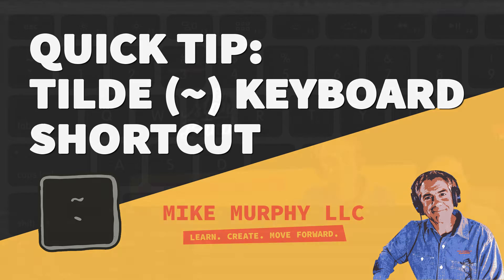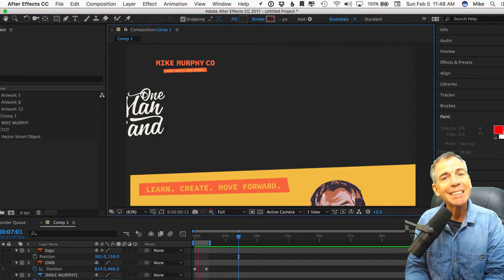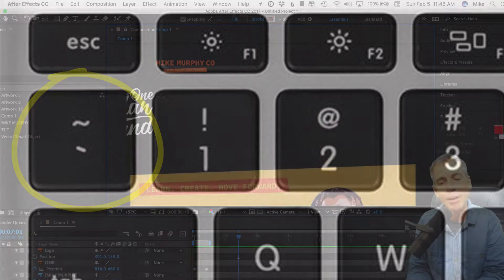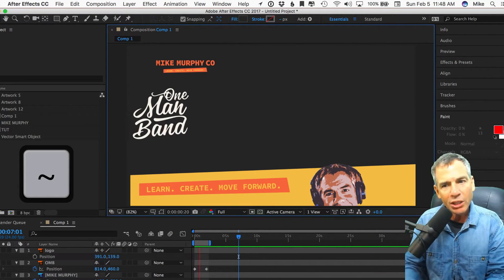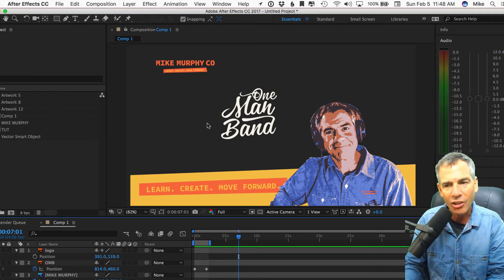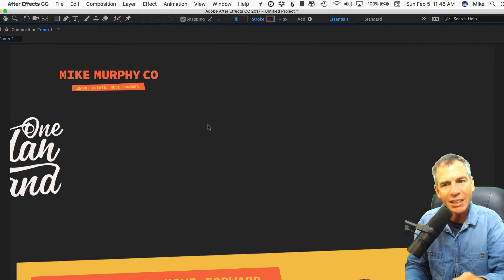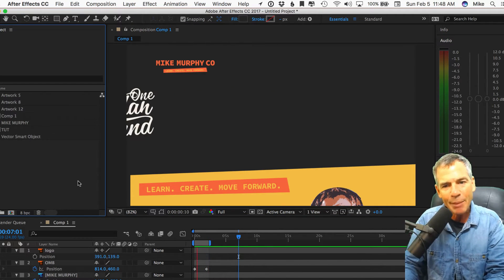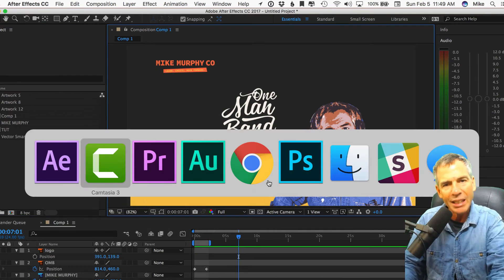Keyboard Shortcut for Adobe CC: The Tilde Key (~ or `)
Keyboard Shortcut Key: The Tilde (~) or Backquote (') Key usually found in the upper left corner of the keyboard under the Escape Key and next to the Number 1

You may also hear this as the Accent or Grave (`) Key

The Tilde (~) or Backquote (`) key maximizes any window that is highlighted and hides everything else.

If using Adobe After Effects or Premiere Pro or Audition to name a few, anytime you see the blue bounding box, hit the Tilde/Backquote Key and it will maximize that window and hide everything else.

I use this key all the time when editing video or organizing assets in Premiere. It's also very convenient when editing audio in Premiere and you want the waveform big to add keyframes.